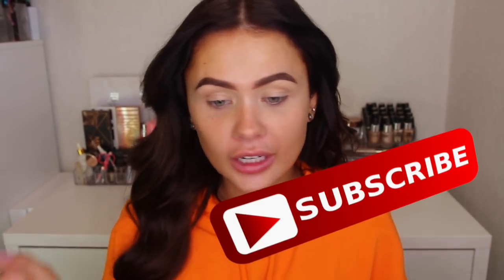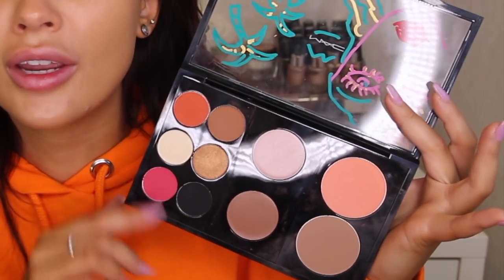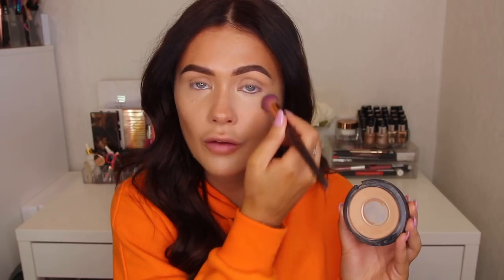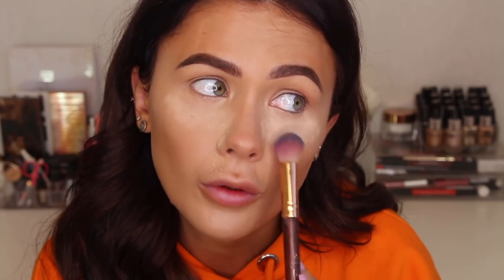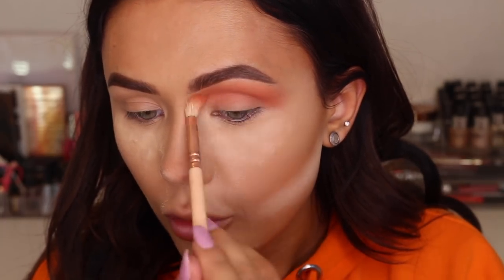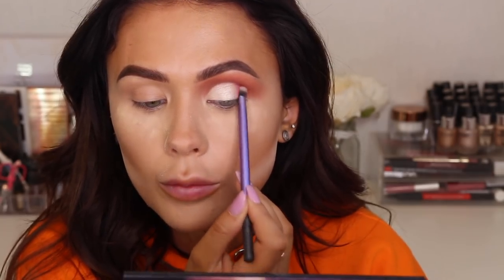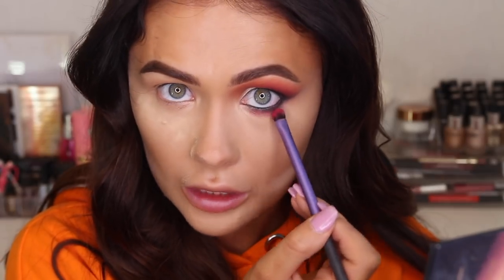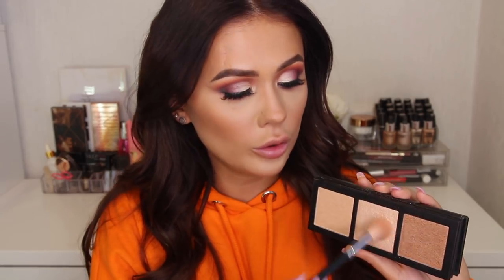Full Beat Face Of MAC Makeup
INFORMATION & LINKS
Happy Sunday my loves! Hope the week has treated you good and you kick Monday mornings ass tomorrow!

ItsSabrinaVlogs

♡ FAQ's ♡
A- Canon 700D with a Sigma 18-33 lens